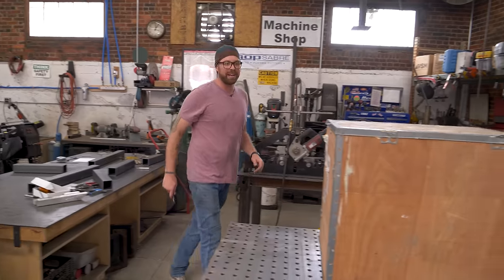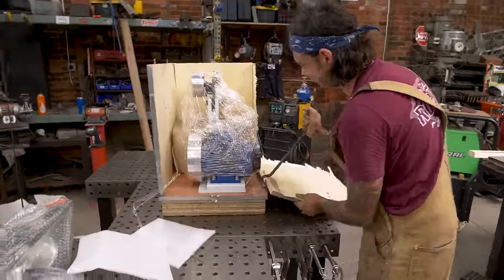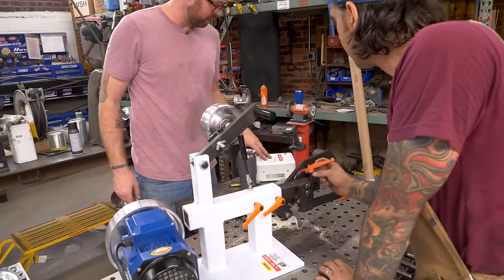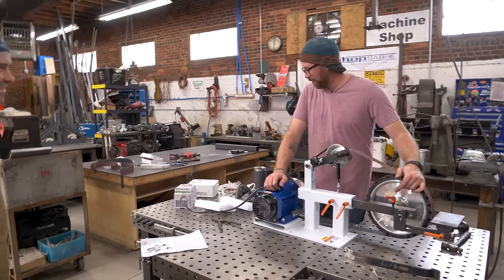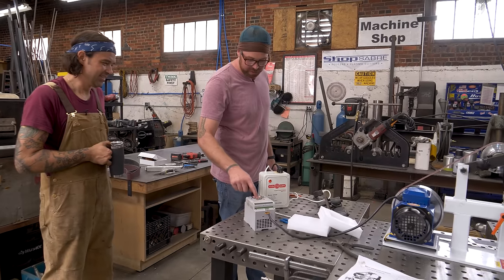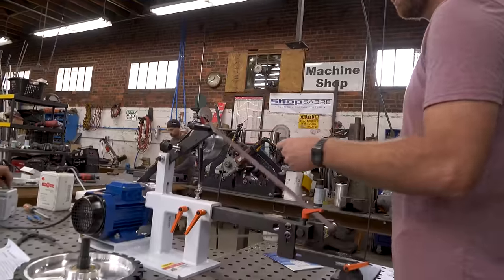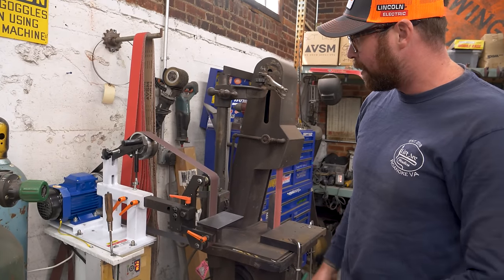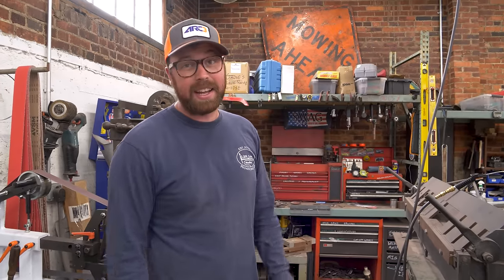Is This VEVOR Belt Sander is Actually Good?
This is the last product we are taking from Vevor... probably

Chapters:
00:00 Intro
00:43 Unboxing
04:17 Setup
07:57 Firing It Up
12:48 First Grinds
14:22 Real Grinding
15:11 Final Thoughts

Produced & Hosted by: Tay Whiteside
Filmed by: Tay Whiteside and Walker Hooper
Featuring: Aaron Dykstra, Jake Freeland, and Steve Heintzel
Edited by: Walker Hooper

Liftarcstudios.com